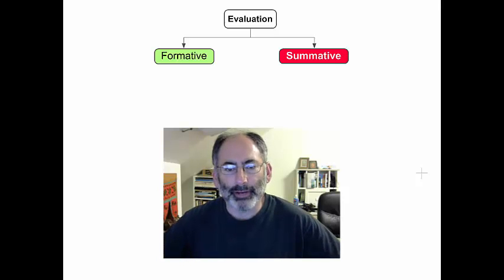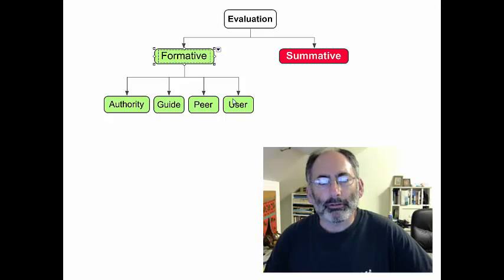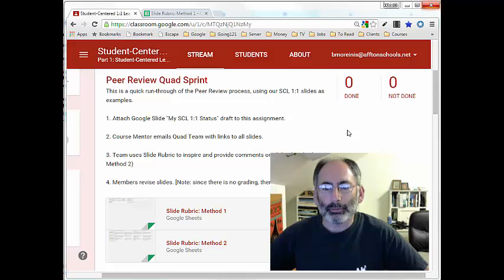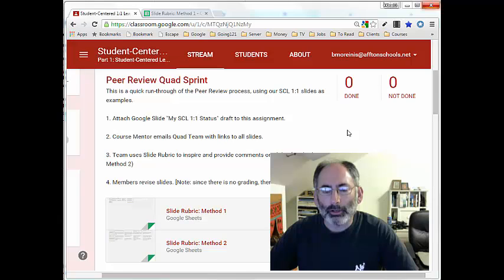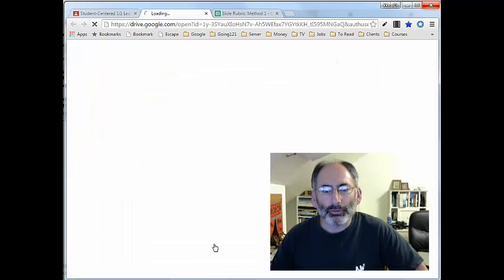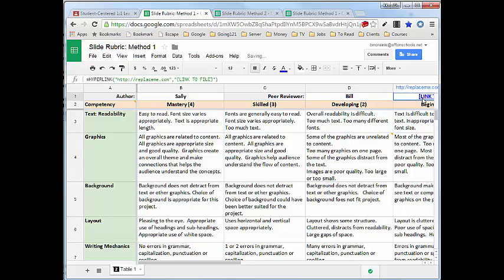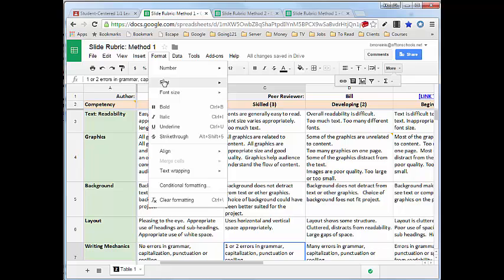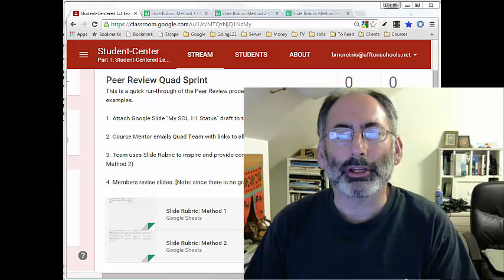Quad Evaluation with Rubrics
For Going 1:1 Course